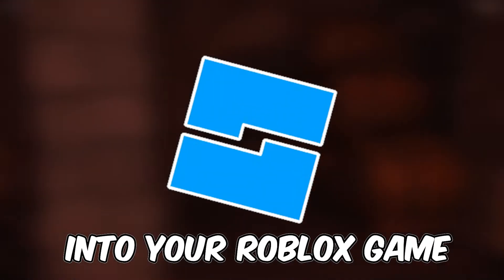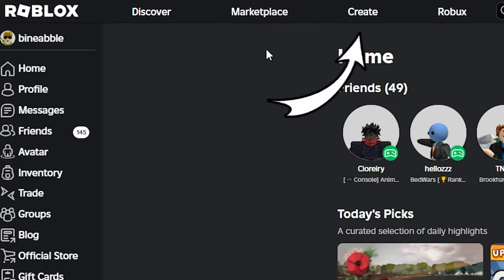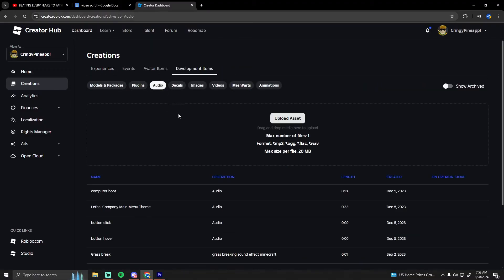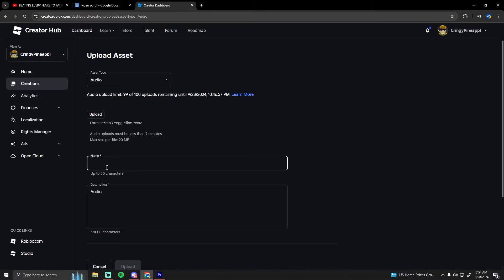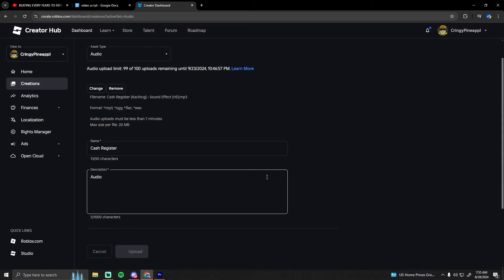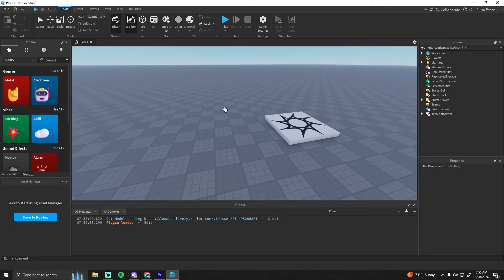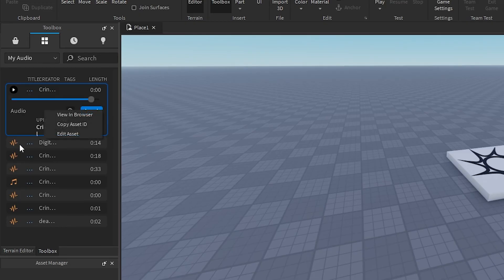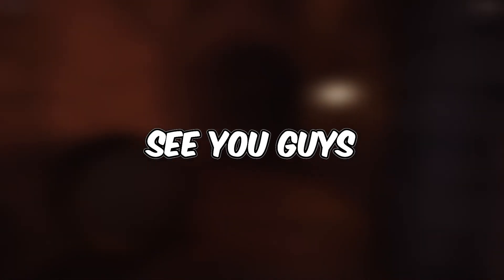How to Upload AUDIO files to ROBLOX! (2024)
This is how to upload sound/audio files to Roblox! Custom sounds can make your games unique and immersive!
how to get custom sounds roblox,
how to upload custom sounds roblox,
how to publish audio to roblox
how to publish sounds to roblox
yada yada yada

Chapters:
0:00 intro
0:10 Uploading the Sound
1:00 Getting sound ID
1:24 outro :D